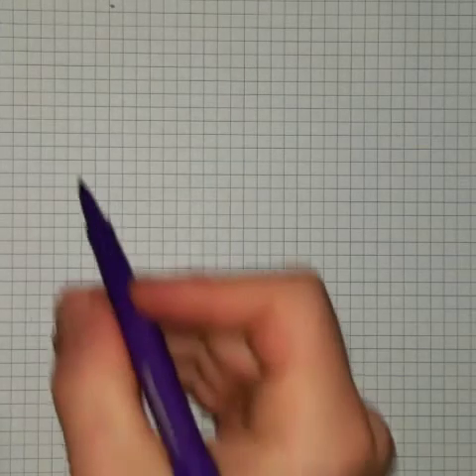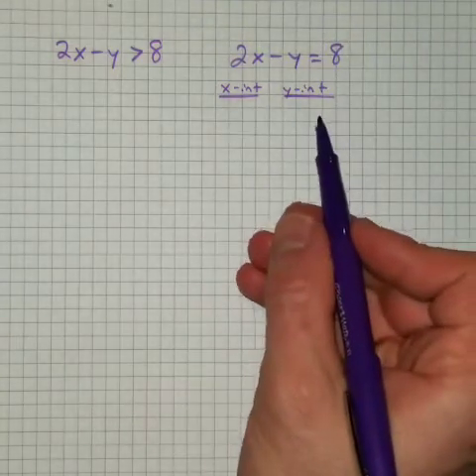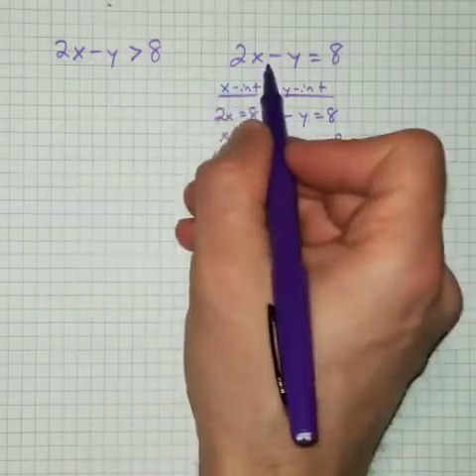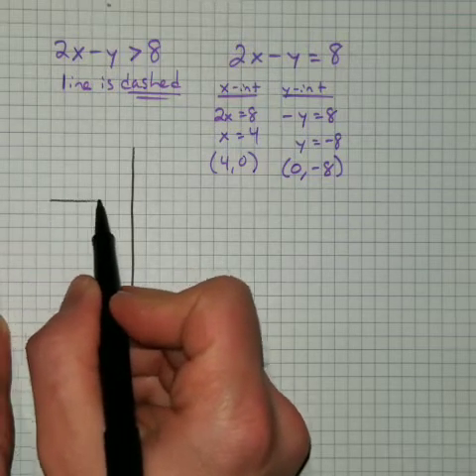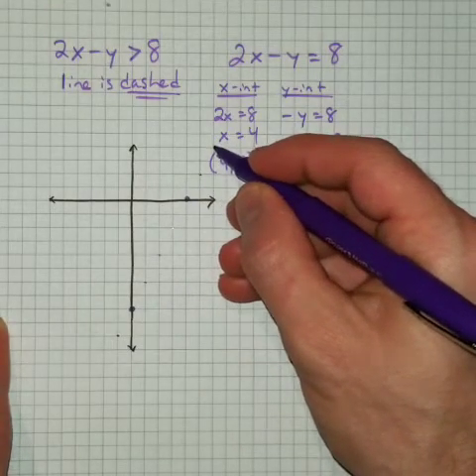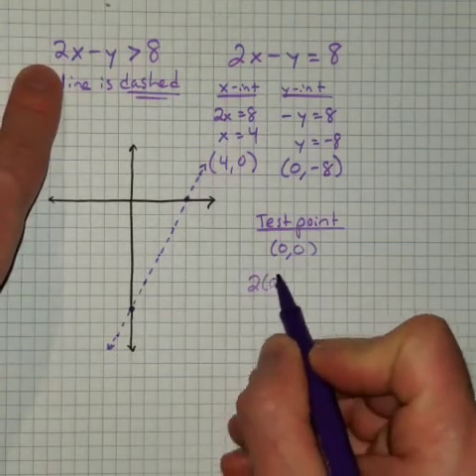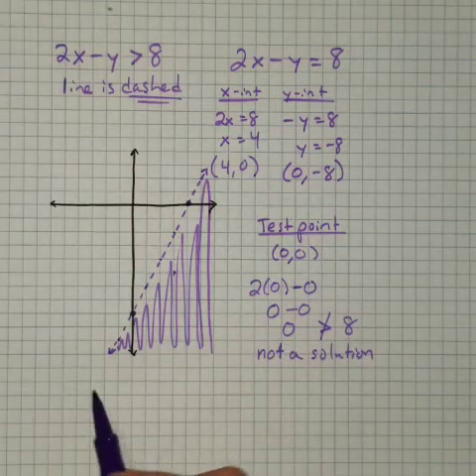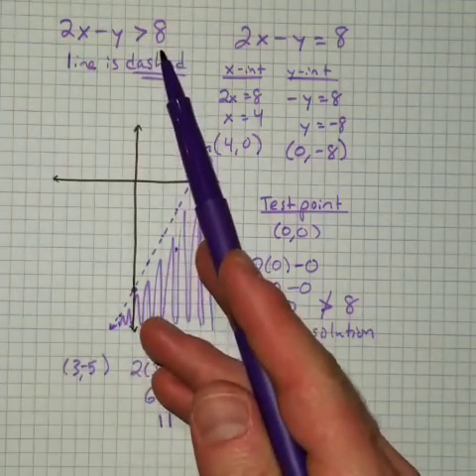Systems of Inequalities part 2